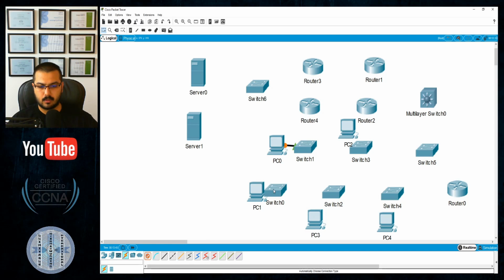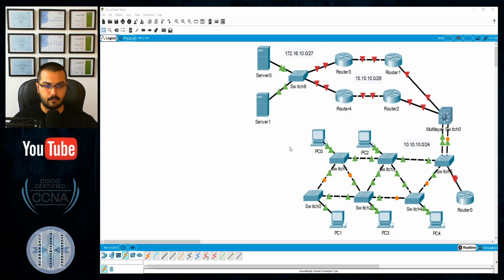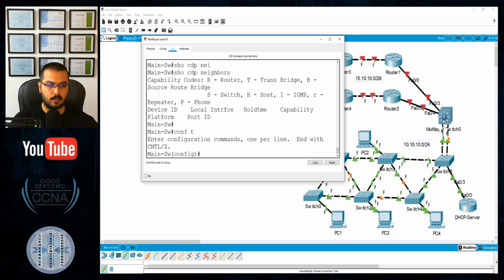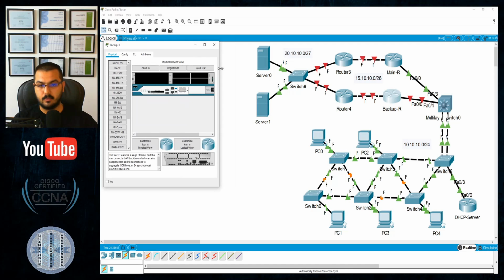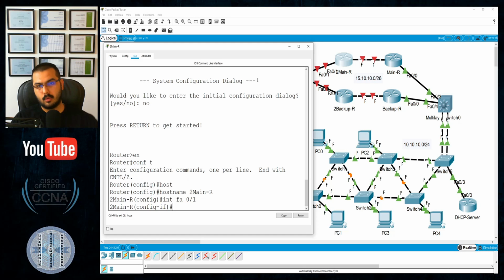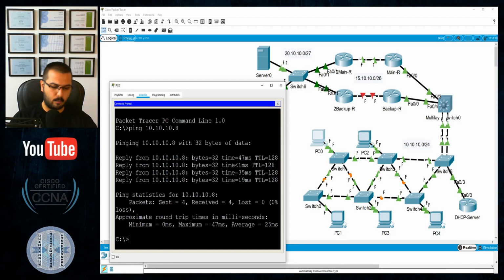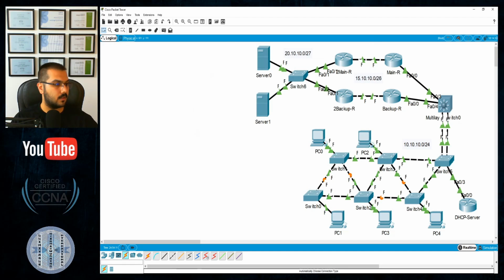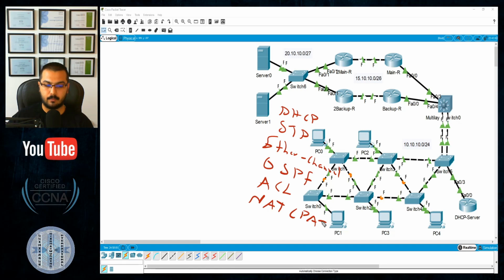87 - CCNA+ 200-301 - Mega LAB No.3 - HSRP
The Third LAB of the "Mega LABs" Series

The LABs will always be BIG, containing a lot of protocols and
Implementation,

Facebook.com/iiinetworking
Facebook.com/groups/iiinetworking